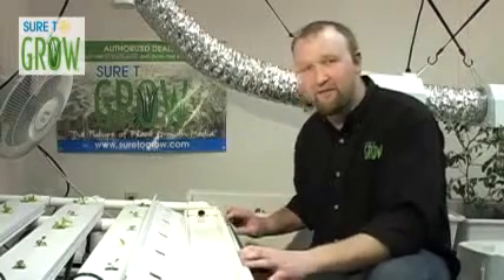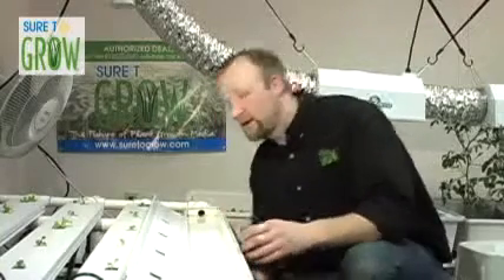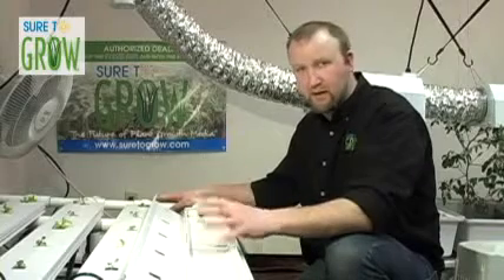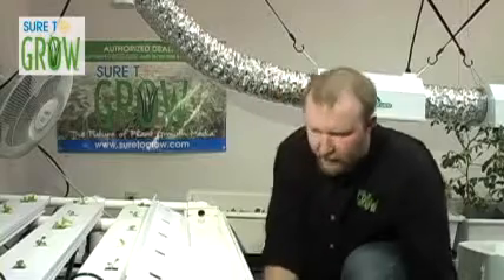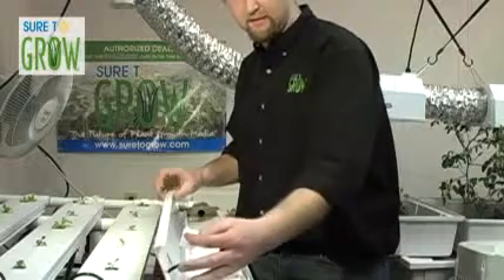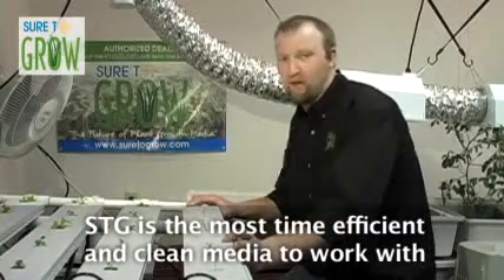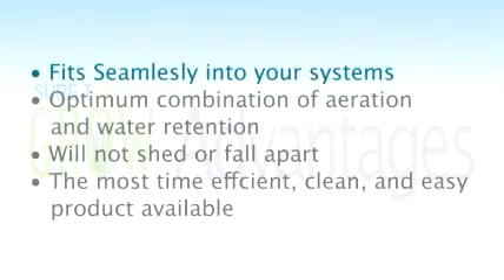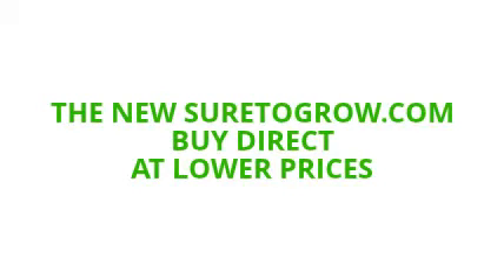Using Sure To Grow cubes in an NFT hydroponics system